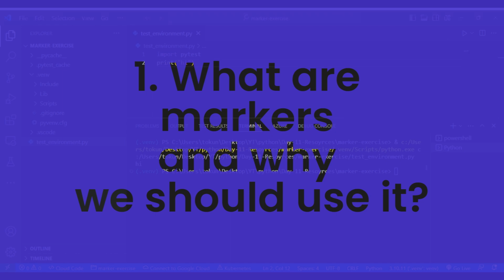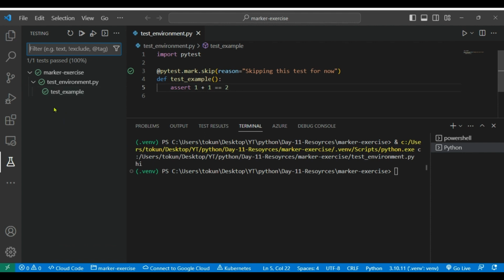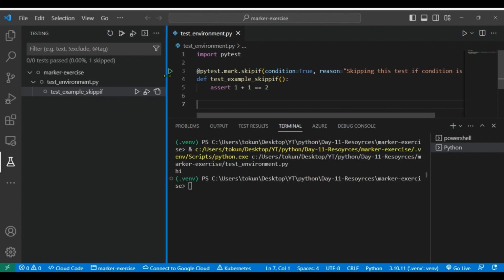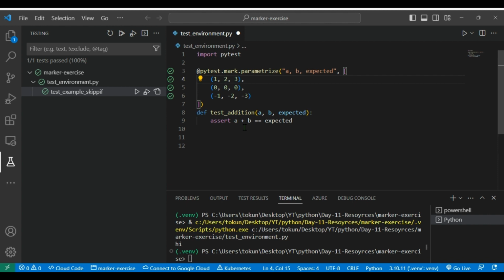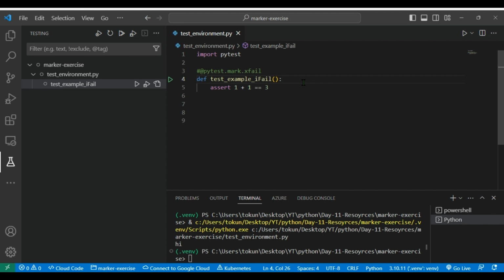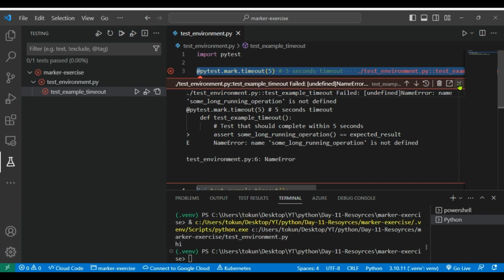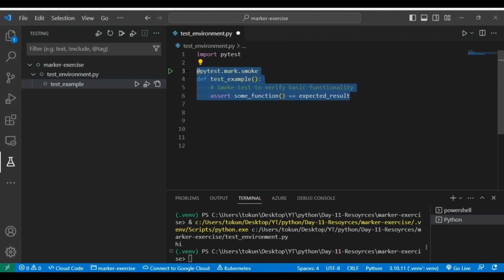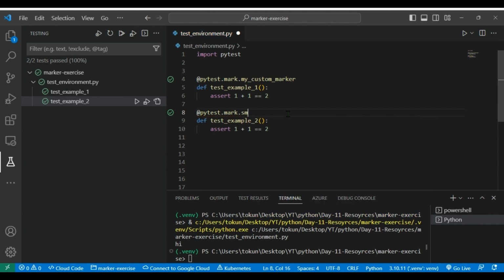Mastering Unit Tests using pytest :Part 04 -Test Markers in pytest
Welcome to our Python programming series! In this tutorial, we'll dive deep into the world of unit testing using Pytest, an advanced testing framework for Python that simplifies the process of writing and running tests.

Unit testing is a critical aspect of software development, enabling you to verify the correctness of individual units of code in isolation. Pytest is a powerful and flexible testing framework that offers a wide range of features, including support for test discovery, fixtures, parameterized testing, and mocking.

In this comprehensive guide, we'll cover everything you need to know about unit testing with Pytest in Python. We'll start by introducing Pytest and explaining its benefits over the built-in unittest module. Then, we'll explore how to install Pytest and set up your project for testing.

You'll learn how to write test functions and organize them into test modules and packages using Pytest conventions. We'll cover the use of fixtures to set up preconditions for tests, parameterized testing to run the same test with different inputs, and assertions to verify expected outcomes.

We'll also discuss advanced topics such as test parametrization, test markers, test coverage measurement, and integration with other testing tools and libraries.

Throughout the tutorial, we'll provide plenty of examples and practical demonstrations to illustrate how to use Pytest effectively in your Python projects. By the end of this tutorial, you'll have a solid understanding of unit testing with Pytest and feel confident applying this powerful testing framework to ensure the quality and reliability of your code.

Whether you're developing web applications, building software libraries, or working on data analysis projects, mastering unit testing with Pytest is a valuable skill that will enhance your Python programming abilities.

Join us on this exploration of unit testing with Pytest in Python. Let's dive in and unlock the full potential of unit testing with Pytest together!